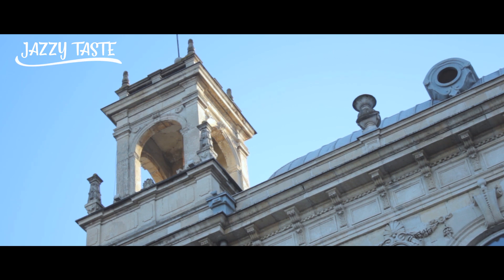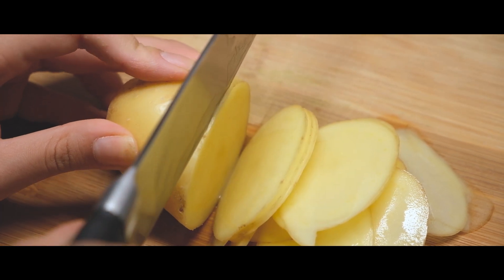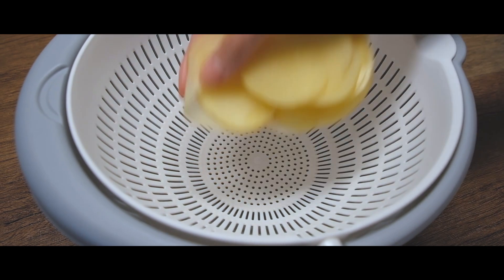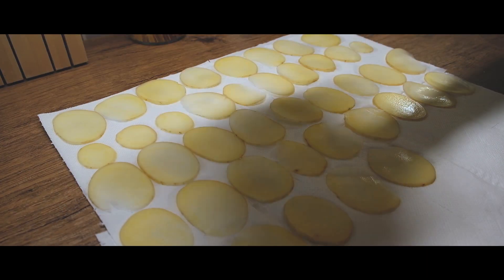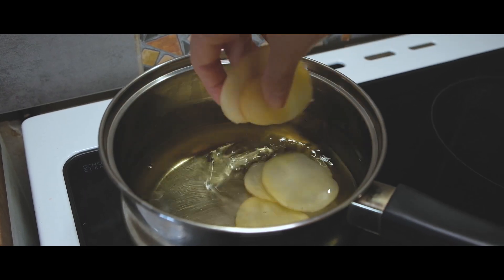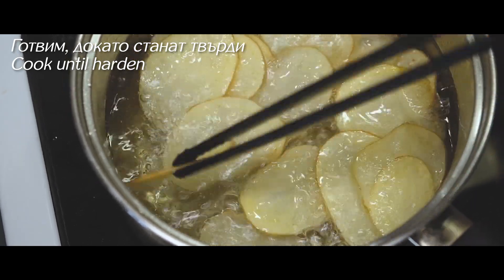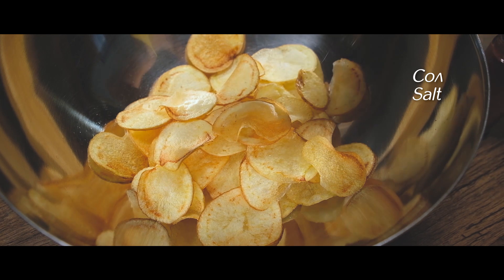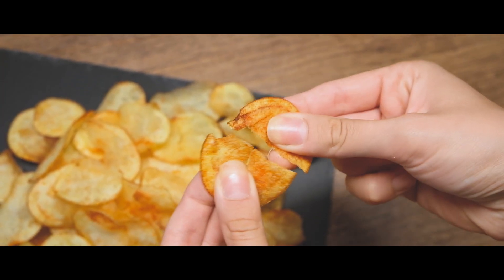Лесна рецепта за хрупкав домашен картофен чипс, който всеки ще обикне!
Лятото е време за кино прожекции на открито, футболни мачове, студена бира, добра компания и вкусен, хрупкав чипс! И тъй като няма по-вкусно от домашно приготвената храна, днес ви представяме страхотна рецепта за домашен чипс, който е дори по-вкусен от този в магазина! Приготвя се супер лесно и бързо, става невероятно хрупкав, а за овкусяването отговаряте вие – може да експериментирате с вкусове, аромати и подправки по ваше желание, за да приготвите най-вкусния чипс в живота си! Толкова е зарибяващ, че повече няма и да помислите да си купувате от магазина! Изпробвайте тази рецепта у дома и споделете резултатите си в коментарите. Абонирайте се за канала и харесайте видеото за още вкусни и бързи рецепти.
Да бъде Джаз!

Необходими продукти:
- 2 картофа;
- 300 мл. олио
- сол;
- червен пипер.

Начин на приготвяне:
Нарязваме картофите на много тънки филийки, без да махаме кожата. Потапяме и измиваме в купа със студена вода, за да премахнем излишното нишесте. Отцеждаме картофите от водата и ги поставяме върху кухненска хартия, с която да ги подсушим добре. Пържим на маслена баня, в олио, загрято на средна температура. Готвим, докато, когато проверим с прибор, усетим, че са започнали да се втвърдяват. Отцеждаме готовия чипс върху кухненска хартия от излишната мазнина. Важно е при отцеждането да не поставяме парчетата едно върху друго, докато са още горещи, за да не омекнат от топлината. Овкусяваме, като слагаме чипса в купа, поръсваме с избраните подправки и разбъркваме добре.

👍🔔 Ако харесвате това видео натиснете палец нагоре и се абонирайте за нашия канал, за да не изпускате нищо ново❗